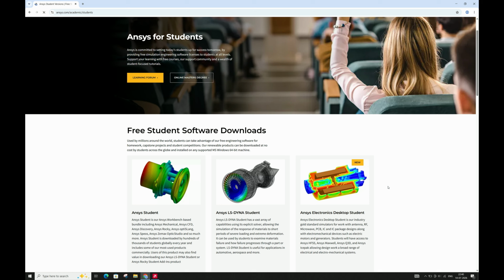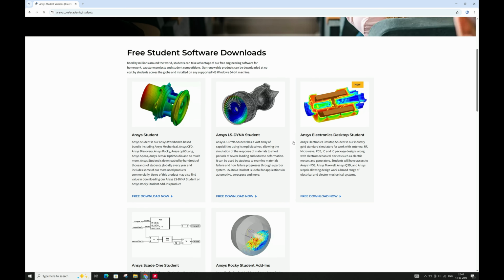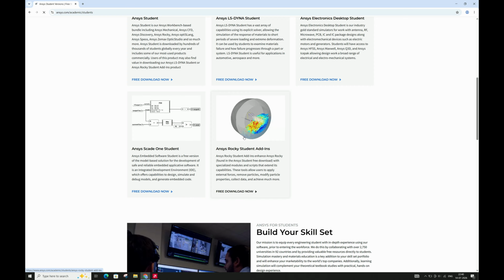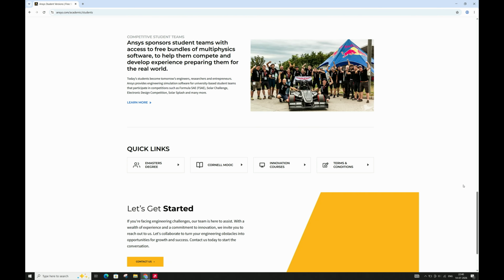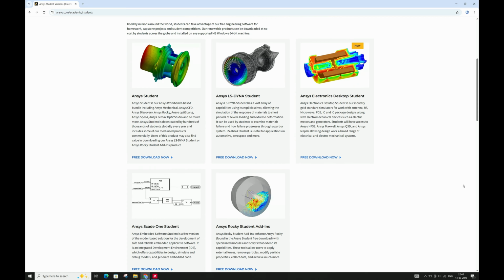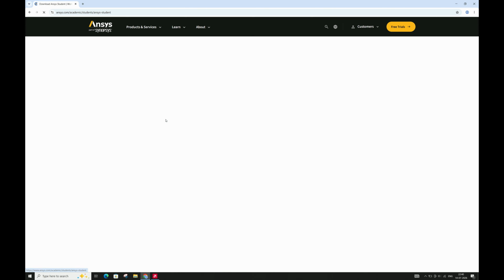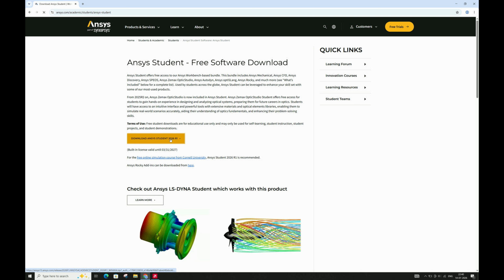How to download Ansys Student for free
This is a start of tutorial journey on this channel